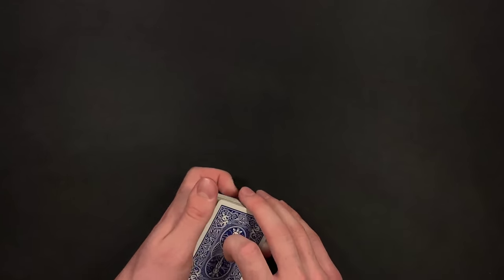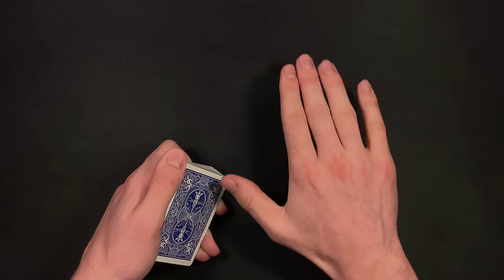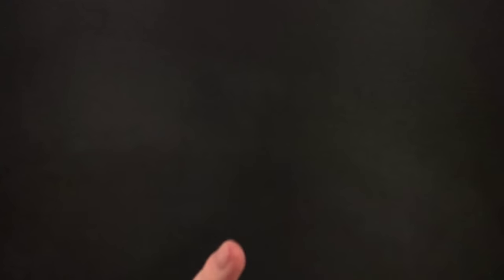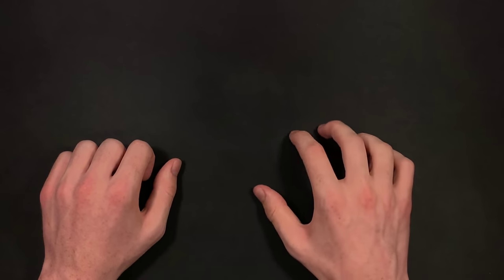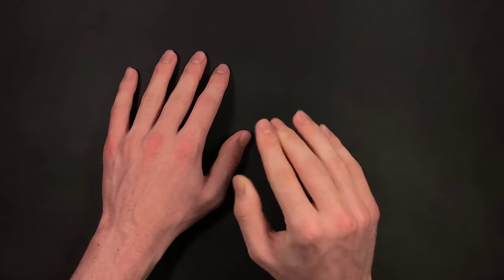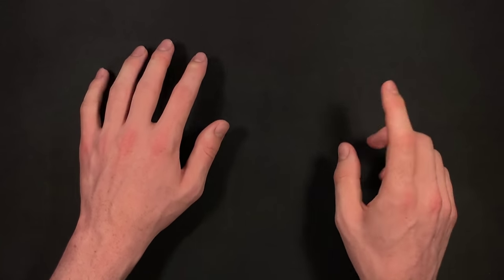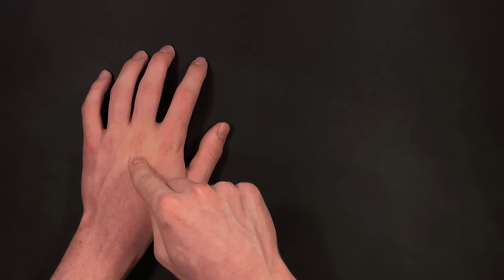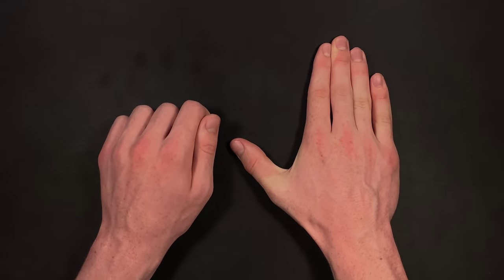REVEALED - Ryan Tricks' AGT Audition Magic Trick!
This is the reveal video for Ryan Tricks' audition on America's Got Talent. I hope this reveal for Ryan Tricks' magic trick audition made sense.

Want to learn more card tricks? Check these out below!